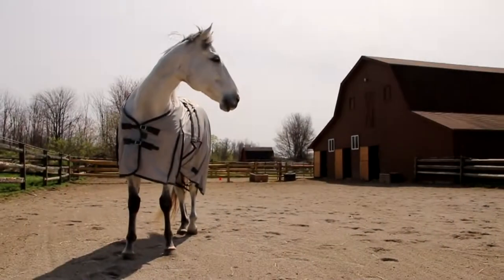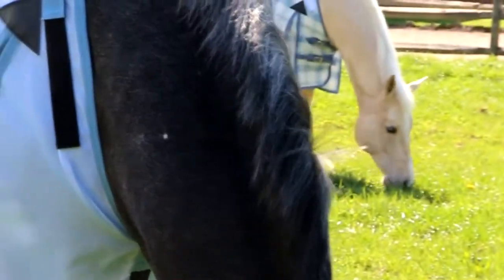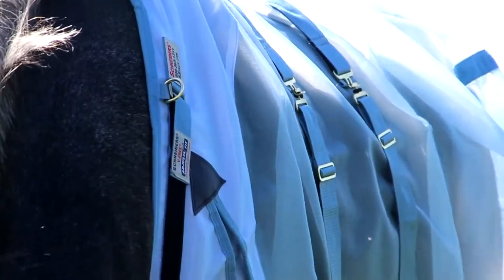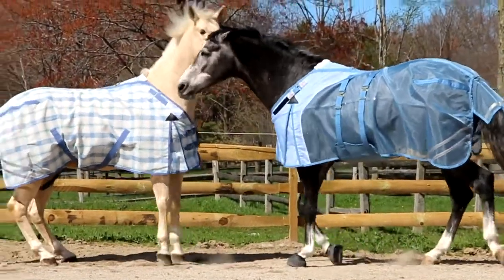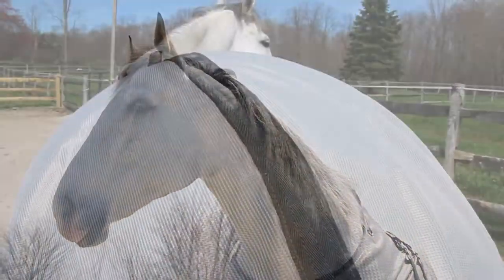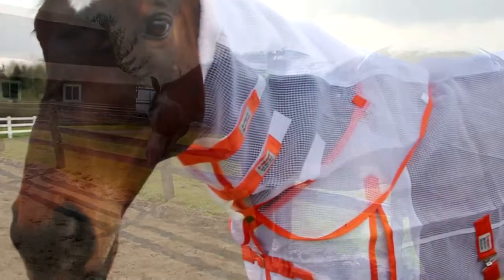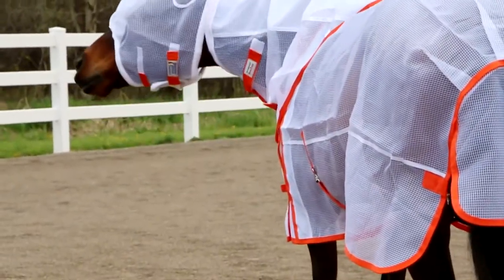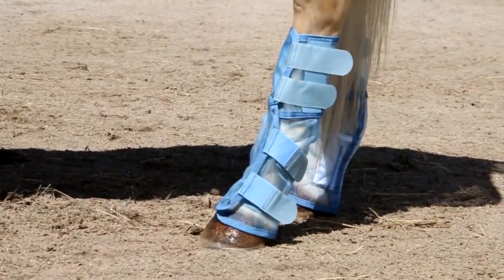Everything you need to know about fly sheets in less than 90 seconds!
Not all fly sheets are created equal. Learn what fly sheet is best for your horse!